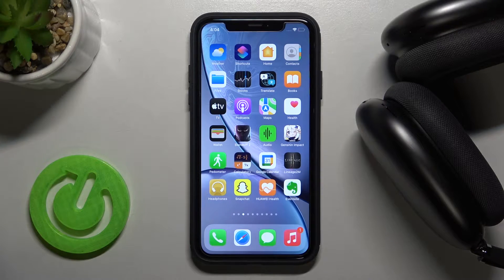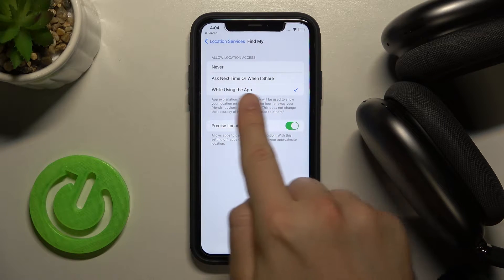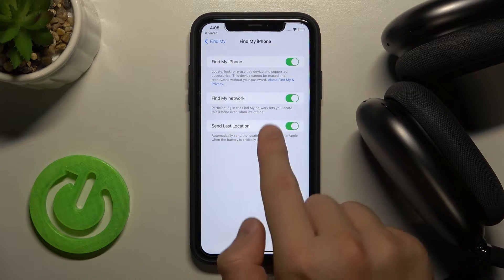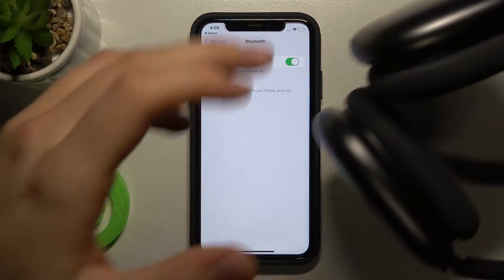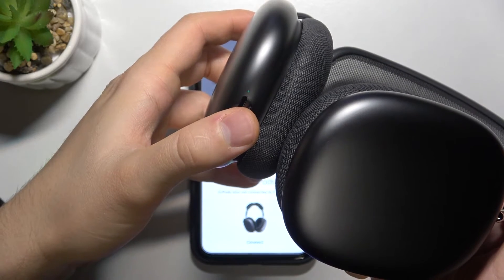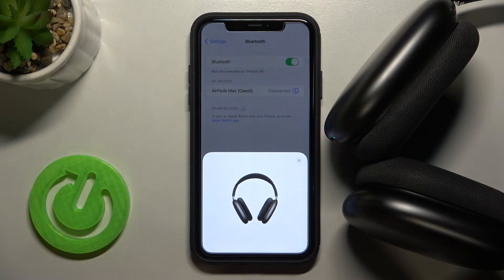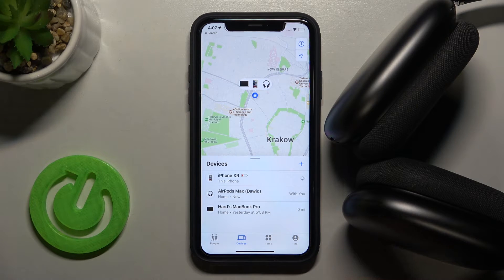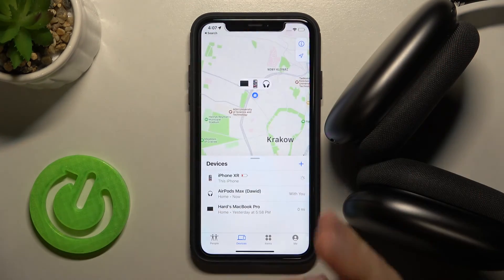How to Add AirPods Max to Find My App - iCloud Find My iPhone Feature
In the case that you already have the Find app set up on your iPhone, iPad, iPod touch, or Mac which you use for AirPods, this app will also help you find your headphones.